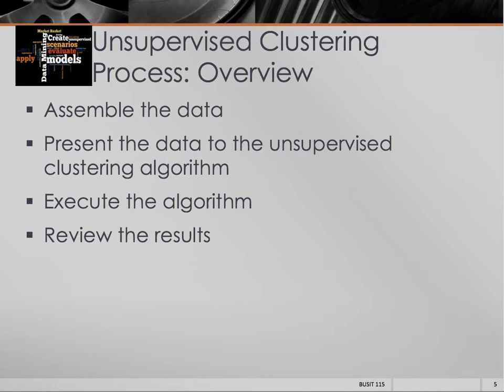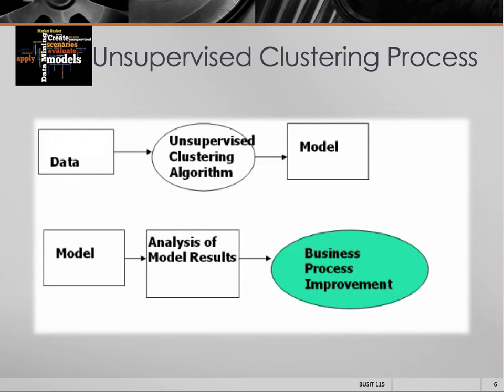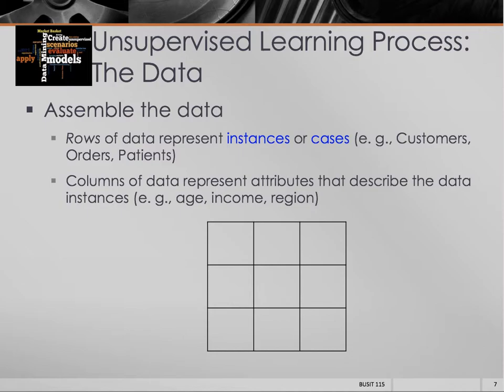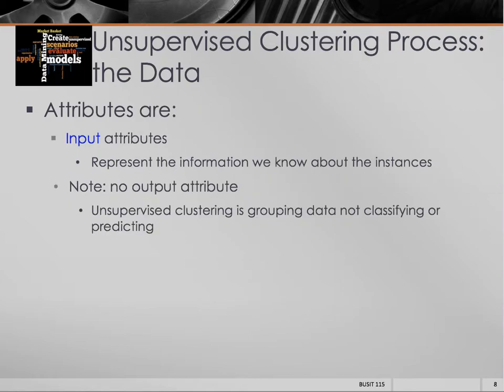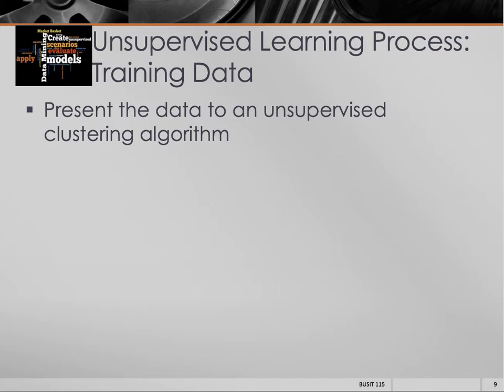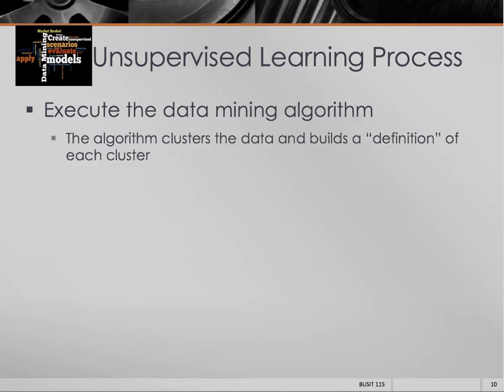Unsupervised Clustering Presentation